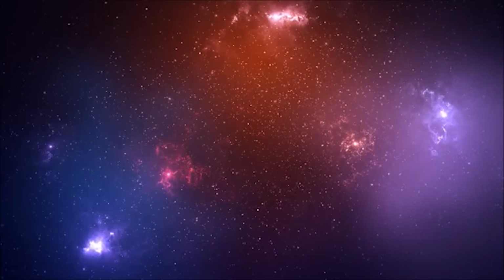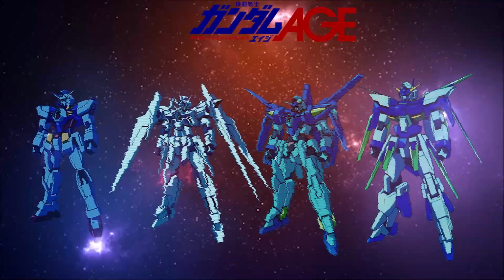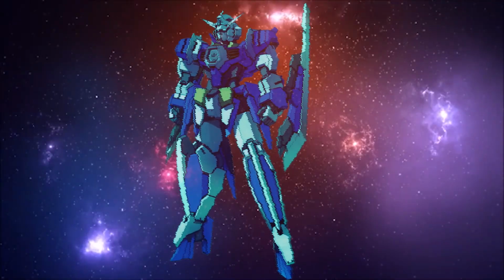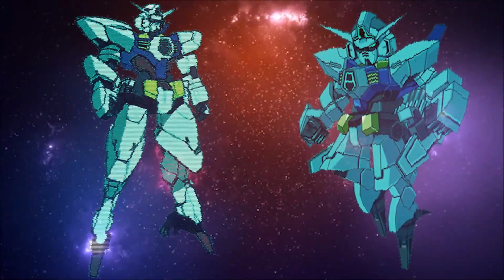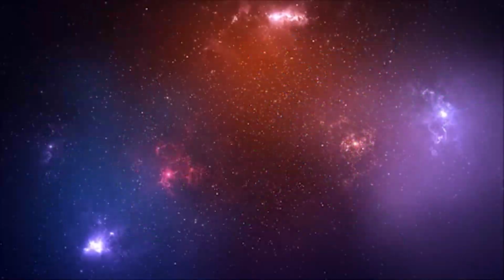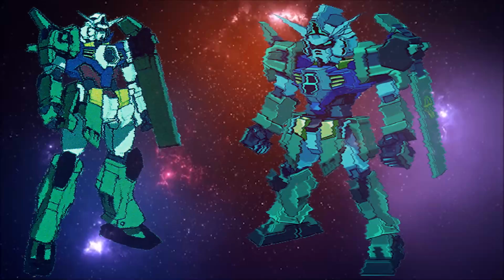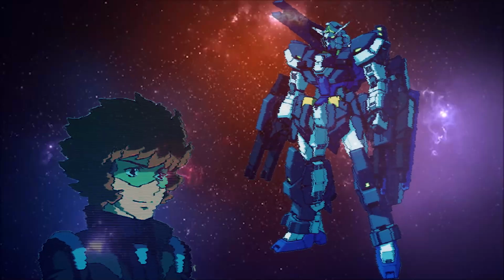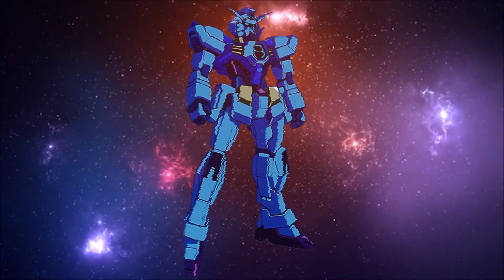Gundam AGE 1 Is Perfection Feat TheKrowSama | Ships & Stuffs - Gundam Universe Lore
In this episode of ships and stuffs the spicer take a look at the Gundam AGE 1

The AGE-1 Gundam AGE-1 Normal is one of four titular mobile suits featured in the Flit Arc and Asemu Arc of the Mobile Suit Gundam AGE anime series. It was mainly piloted by Flit Asuno and later by Asemu Asuno.

Shipping worldwide